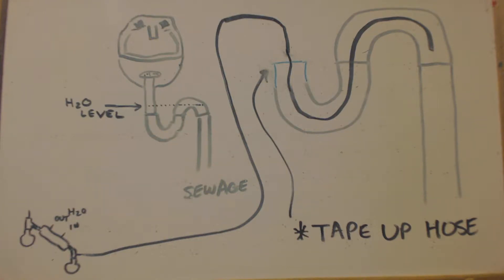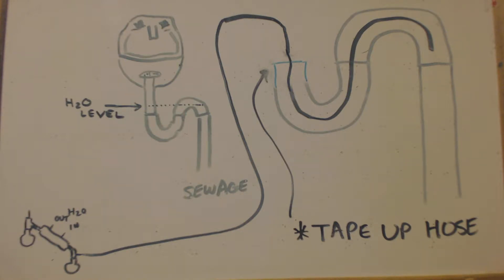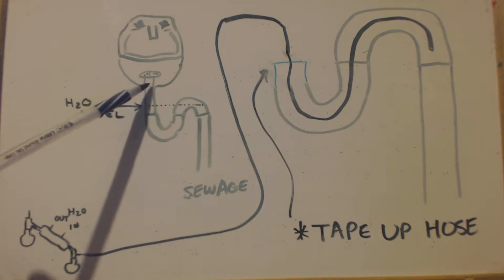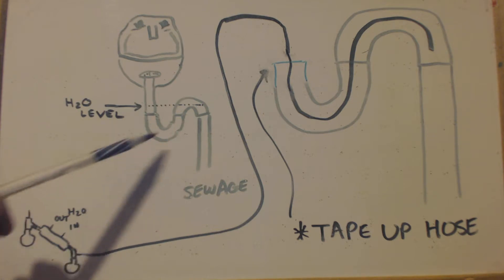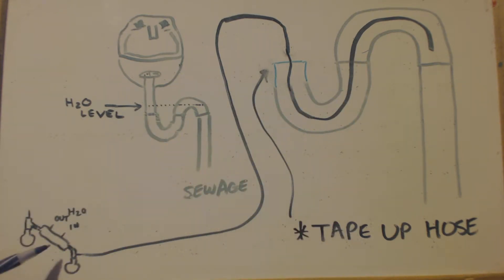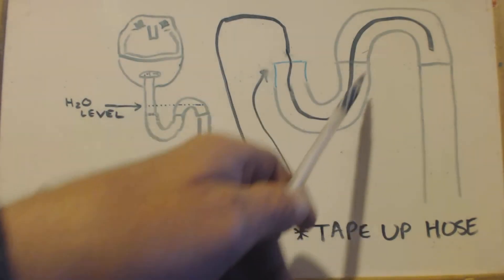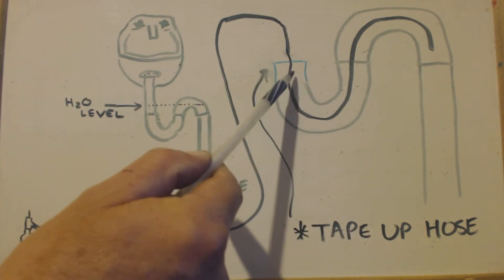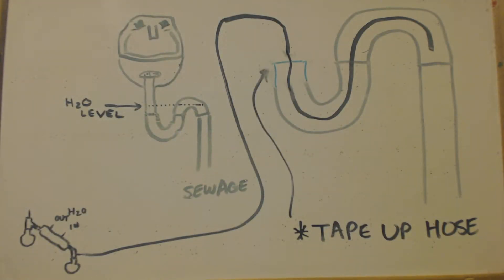SCRUBBING LAB FUMES USING YOUR SEWER SYSTEM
How to contain unwanted lab fumes down your sink. KEEP IN MIND THIS IS NOT FOR HIGH VOLUME FUMES FROM A GIANT LAB. It is just for home chemist type fumes and keep in mind there are laws about what chemicals you can do this with. The gases NEED TO BE SOLUBLE IN WATER FOR THIS TO WORK. Styrene is not soluble in water. It is not an instructional video but just showing something i did a few times back in the day.. Just trying to show everyone i did NOT STOP making videos and will be back to doing experiments soon starting with "HOW TO MAKE CARBOXY METHYLBENZENE (toluic acid) PART 2" and then "HOW TO MAKE METHYLBENZENE (toluene) BY THE SODA LIME DECARBOXYLATION OF CARBOXY METHYLBENZENE (toluic acid), Chlorine would have been a good example in this video of what to scrub. it is soluble in water and water treatment centers do add chlorine to water to clean it and it is a nasty gas. HCl gas would be a good example too. cause half the drain cleaner out there is a STRONG acid, usually sulfuric acid though, And it is water soluble and a nasty gas